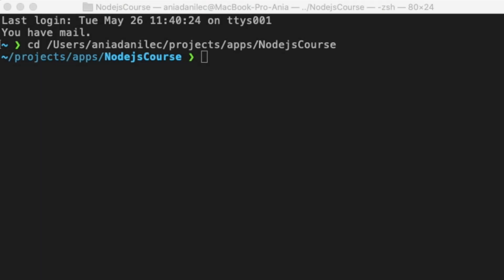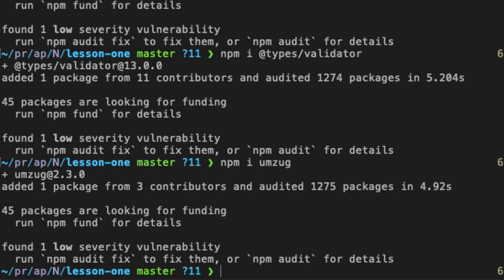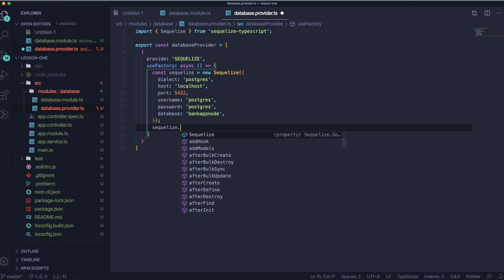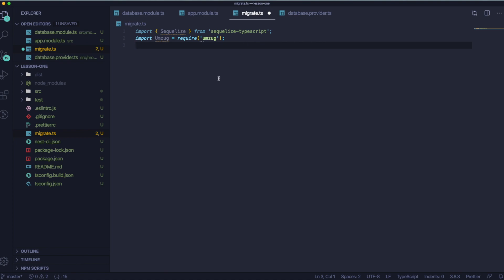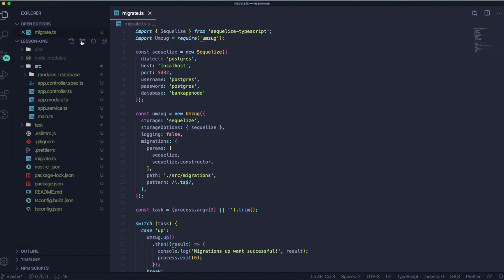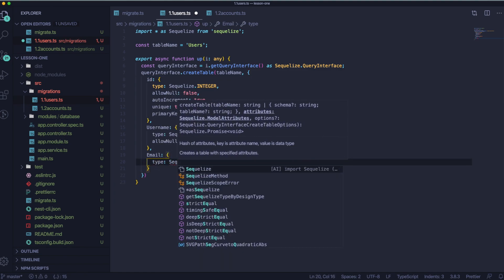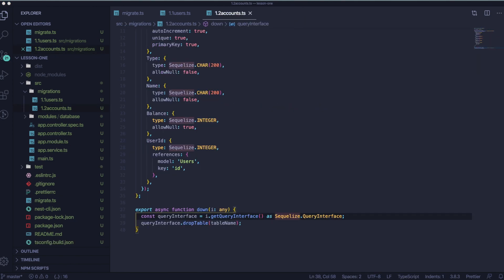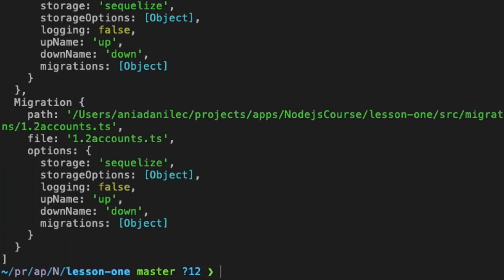Node.js Course Lesson 1: Start the project with Nest.js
This video is the first lesson of the new series, Node.js Course.
In this course, we will be building a banking app backend using Nest.js, Sequelize, PostgreSQL, and Typescript.

The first lesson is mainly about starting a clean project using Nest.js CLI, setting up a database connection, and creating migrations.

Along with this Node.js course we are creating a backend course with Golang where we are building a similar app. Here's a link: